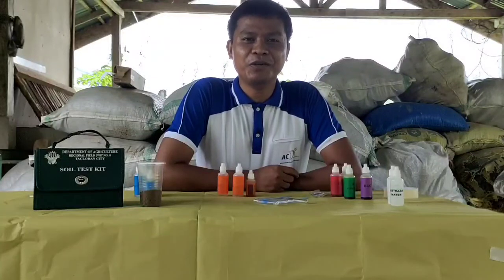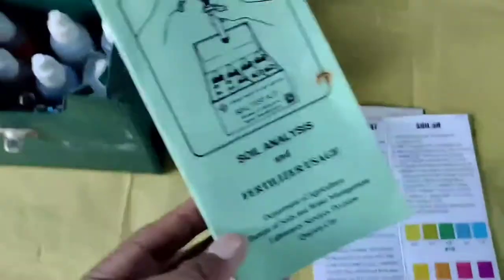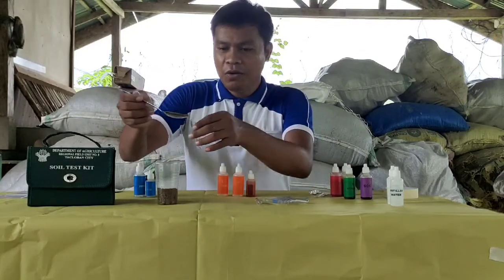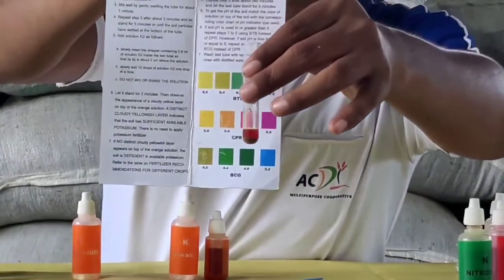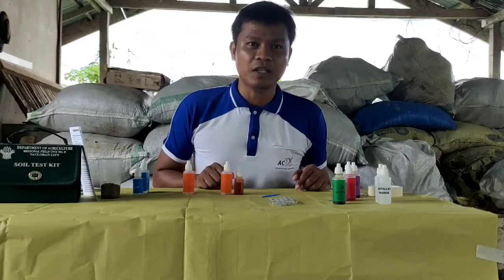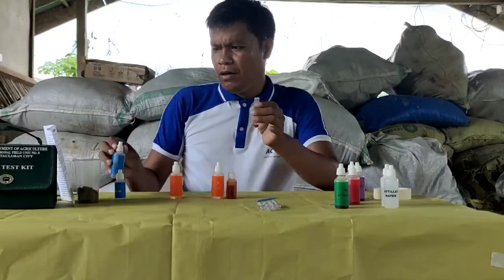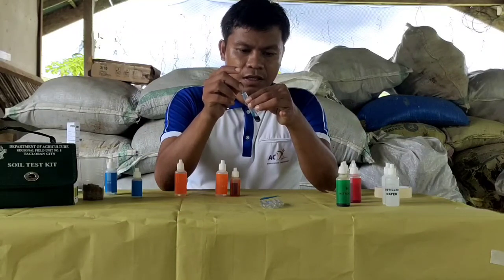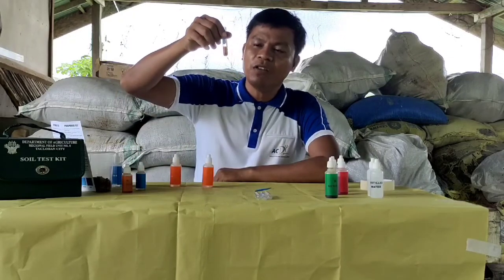Soil Analysis using Soil Test Kit.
Soil Test Kit is a simple tool for analysing soil. It is a quick method of evaluating fertility status of a soil. This tool was developed by the soil scientists of UPLB to upheld the needs of a farmer directly for a simple soil analysis.

Although this Soil Test Kit is slightly accurate to those of soils that analyze in BSWM and the
Regional Soils Laboratory but the important of this is we can directly recommend for fertilizer for a certain crops...

My other Agri-related videos that you may like!

Thank you and more power...!